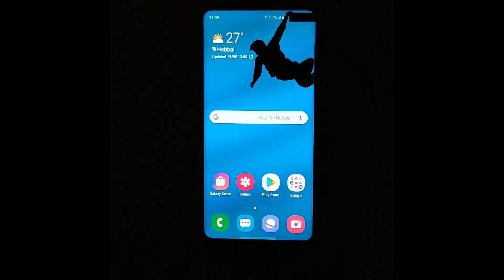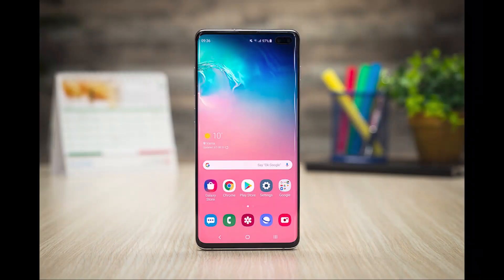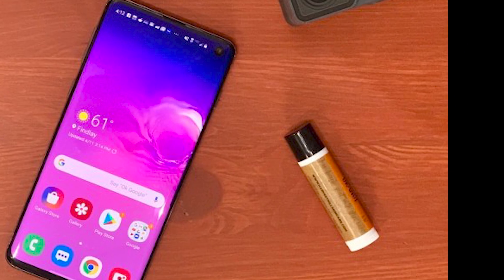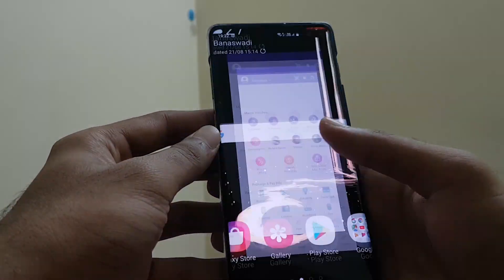Samsung Galaxy S10+ Review: The Best Android Flagship?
The Samsung Galaxy S10 has arrived, and well, the Galaxy S10 and Galaxy S10+ pack in almost everything you expect from a premium Android flagship. Having said that, is the Galaxy S10 the best Android flagship? Well, we found out in our Galaxy S10+ review.

Captured by GoPro Hero7 black, Samsung galaxy s10 plus & S7edge

I hope this video was Useful! Make sure to leave a like on the video if you did like it!
Cheers
DopeZona Pro